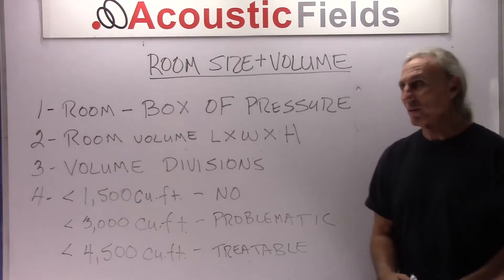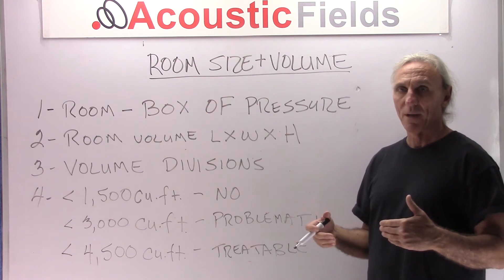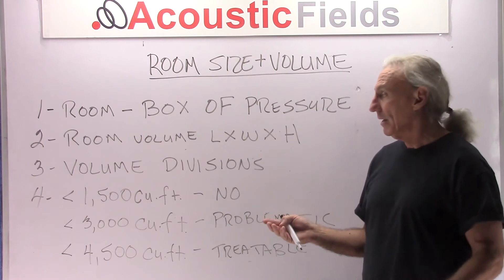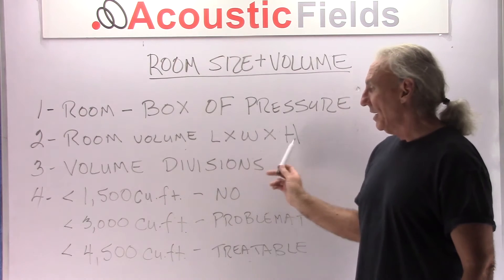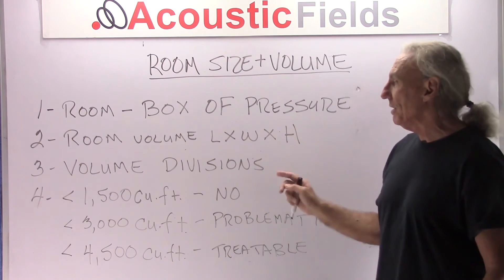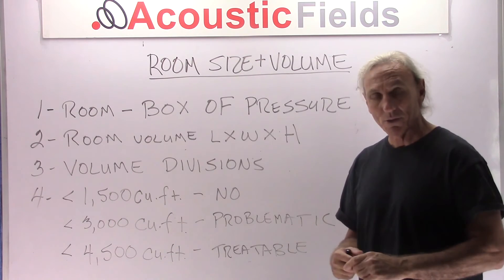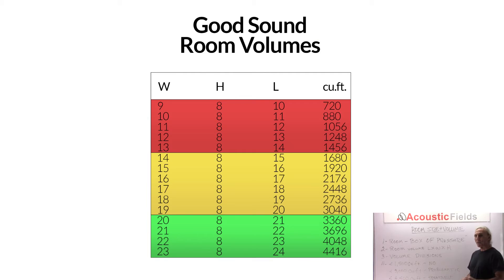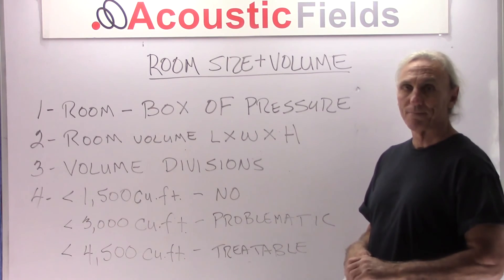Room Size & Volume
A room is a box of pressure. The size and volume of this box determines how much unwanted pressure issues we will have and thus, how much room treatment we will need. Here are some room volume guidelines to go by in choosing a proper room size.